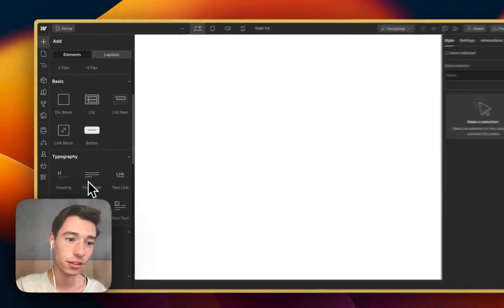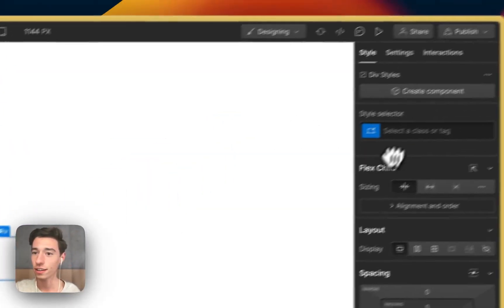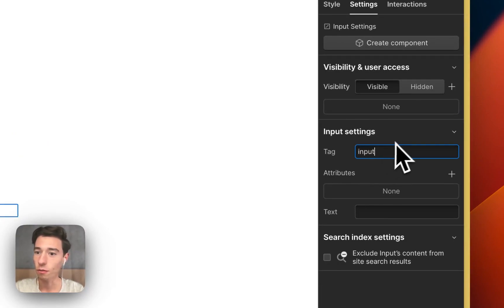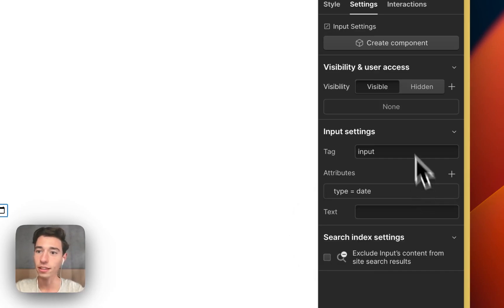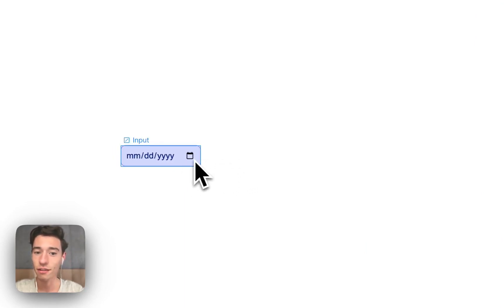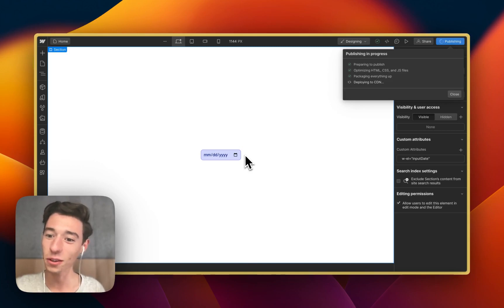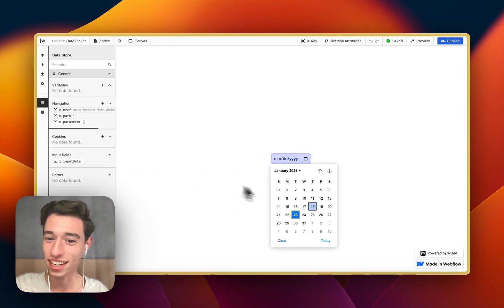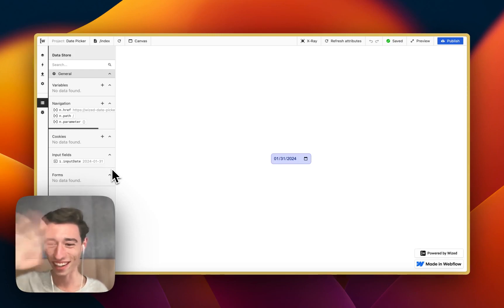Custom Date Picker in Wized & Webflow (0 ACTIONS NEEDED)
Follow ​⁠@aonnoysengupta for better designs 😅